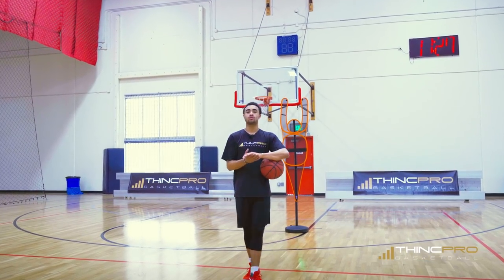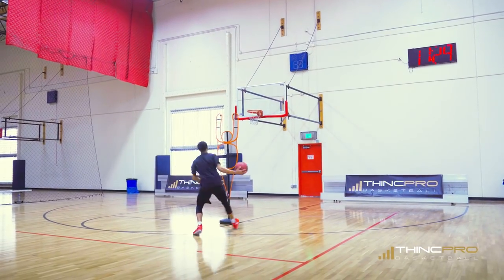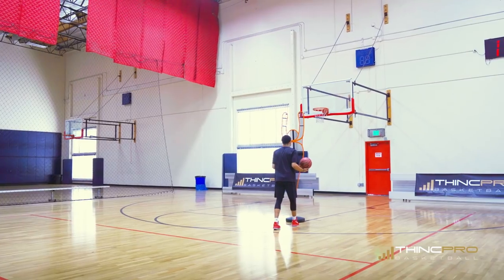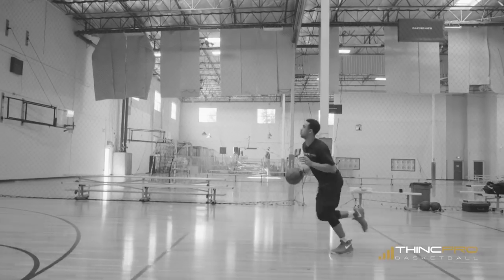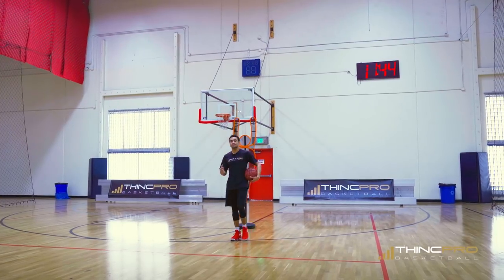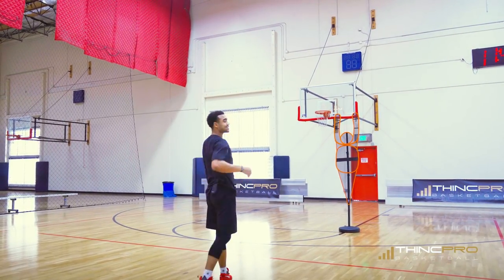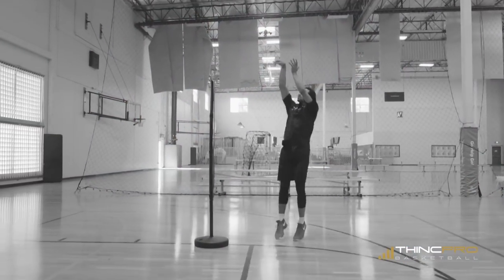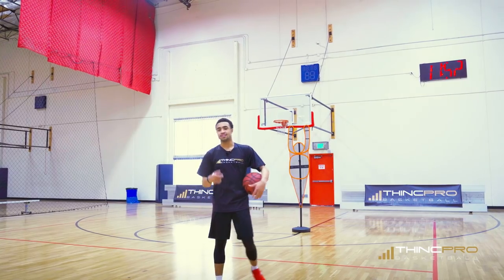#1 KYRIE IRVING SECRET 'HESI' MOVE!!! How to: Top 4 KILLER Basketball HESITATION Moves!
How to: Kyrie Irving Unguardable basketball hesitation moves! Use these simple basketball moves to blow by your defender and score more points in games. Add these hesi moves to your basketball training today to become unstoppable like Kyrie Irving!

ABOUT COACH ALEX:

- 4 year starter in the NCAA (UC Irvine), 125 career starts, 3 years as Captain
- 3 year NCAA Division 1 Team Captain

Snapchat ➤ THINCPROBasketball